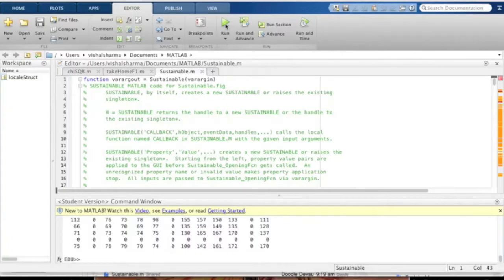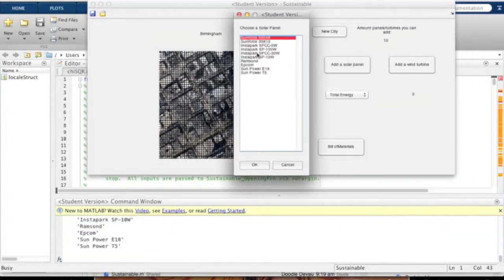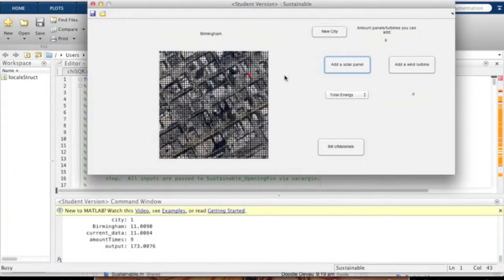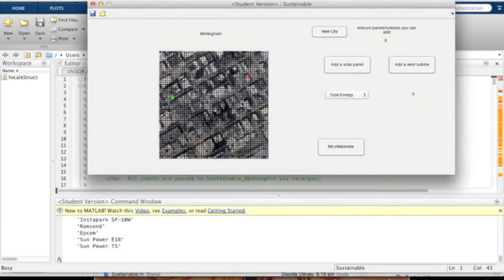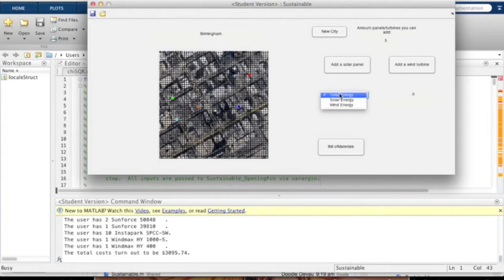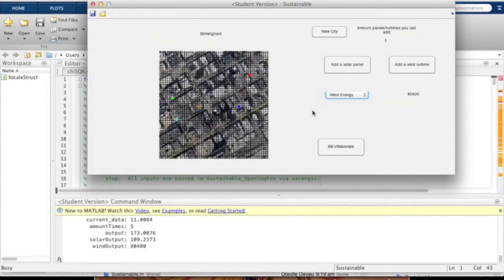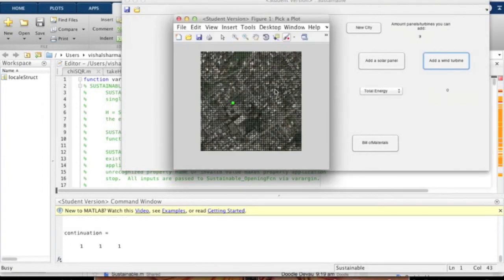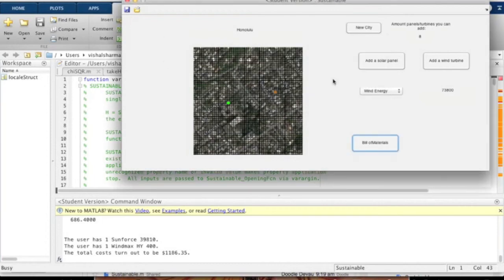ENG 6 Project 2 Video - Formulate Bit-by-Bit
This is our video for Project 2 of ENG 6. We created a GUI for Sustainable Urban Planning and in our video we explain how the program works, and then we give a demo of the working GUI.